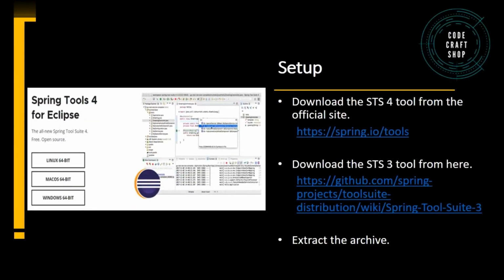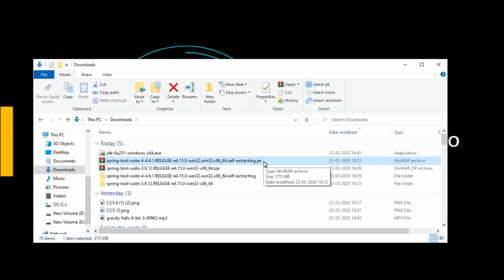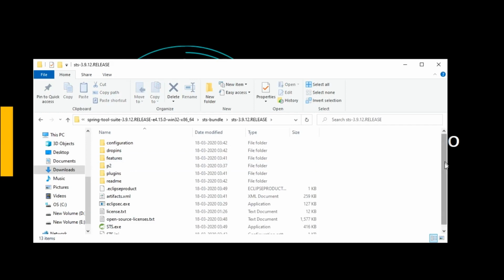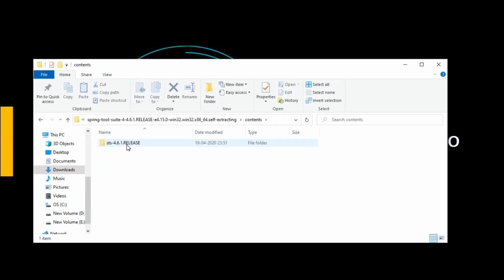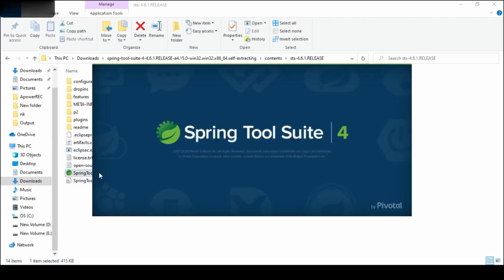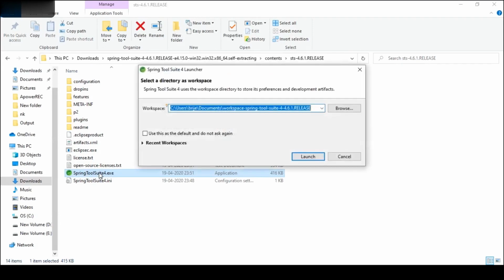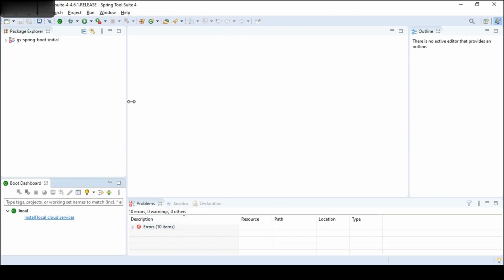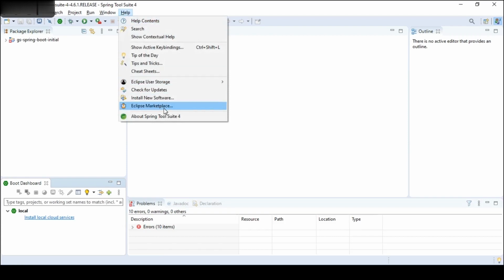STS4 - Getting Started with Spring Tools Suite 4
About:
00:00 STS4 - Introduction | Getting Started with Spring Tools Suite 4

In this course we will learn about Spring Tool Suite. STS4 in short is an IDE (Integrated Development Environment) to create Spring framework and Spring Boot application quickly and efficently. In this video we will learn about few features of STS 4 and how can we launch STS 4. Diffences between packaging of STS 3 and STS 4. In the next videos we will explore STS 4 in detail.